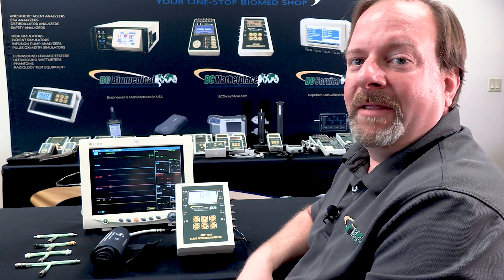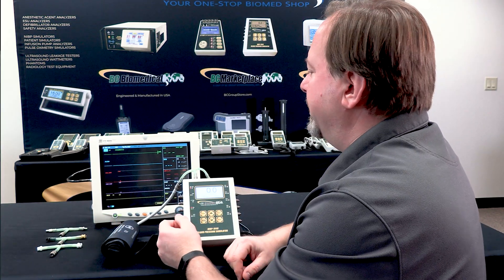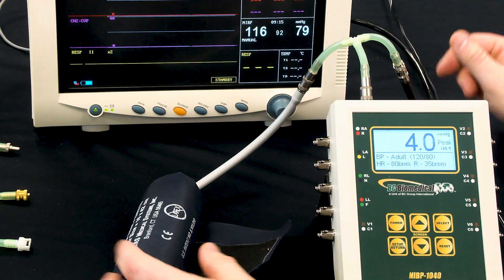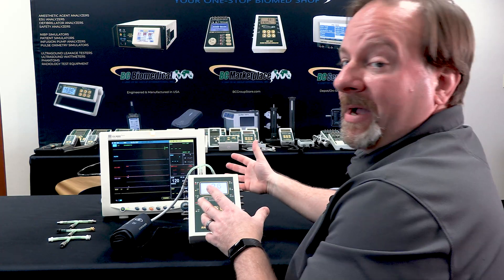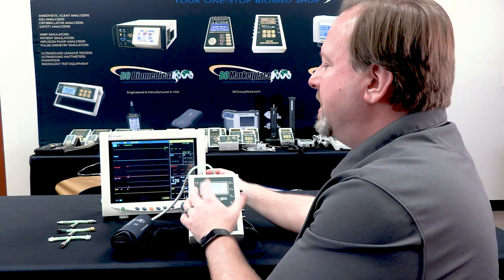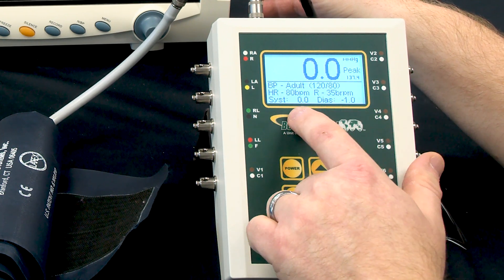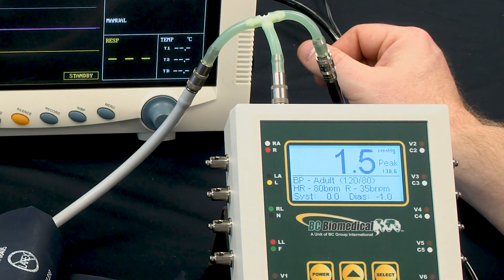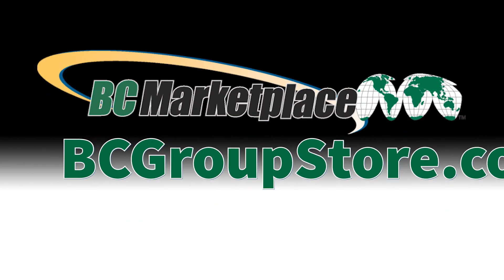NIBP-1040 - Part 2 of 7: NIBP Simulation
NIBP Simulation is featured in this Part 2 of 7 Video Series. NIBP 1040